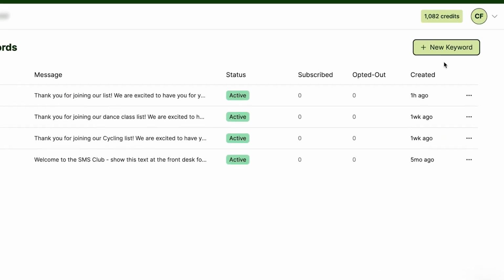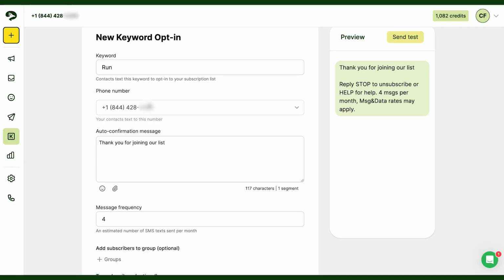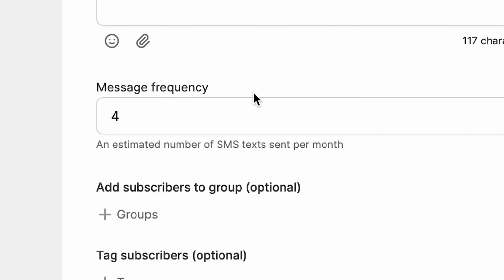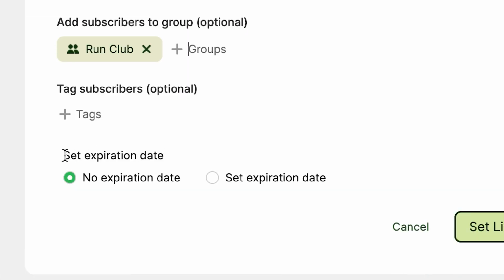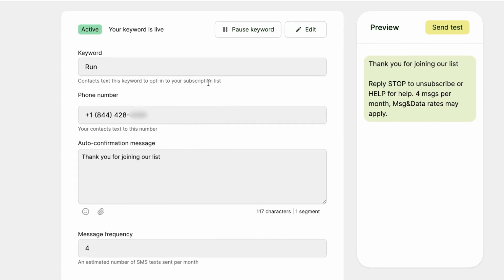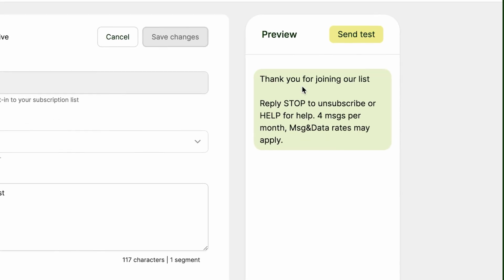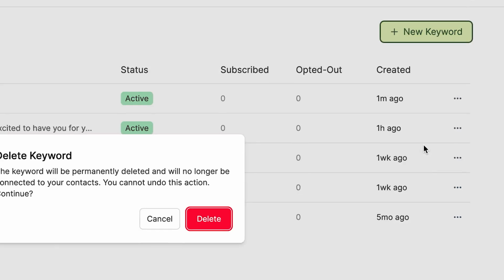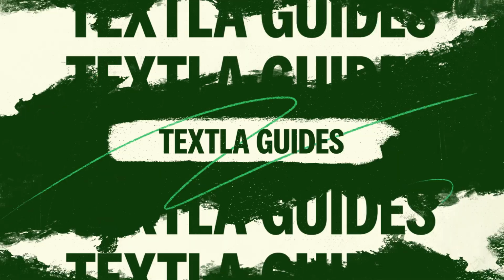Textla Keywords Tutorial: Set Up Keywords for SMS Marketing Success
Learn how to use Textla's Keywords feature to grow your SMS contact list. This step-by-step guide shows you how to create, edit, and manage keywords for your SMS marketing campaigns. Discover how to:

• Set up new keywords
• Customize auto-confirmation messages
• Set expiration dates for time-sensitive keywords
• Edit existing keywords
• Pause and reactivate keywords
• Delete keywords when no longer needed

Perfect for businesses looking to expand their SMS marketing reach. Whether you're running a gym, organizing events, or managing any type of campaign, Textla's keyword feature helps you efficiently build and manage your subscriber base.